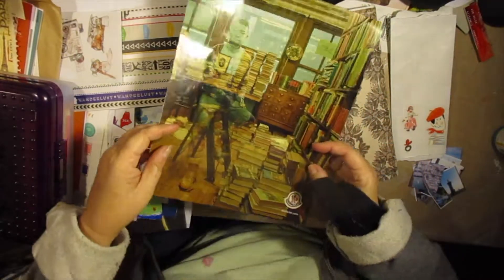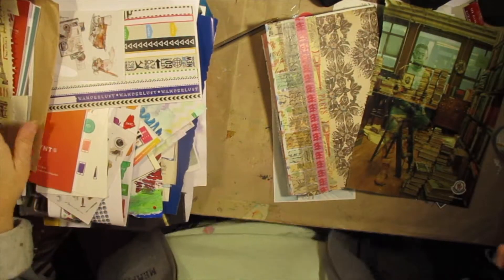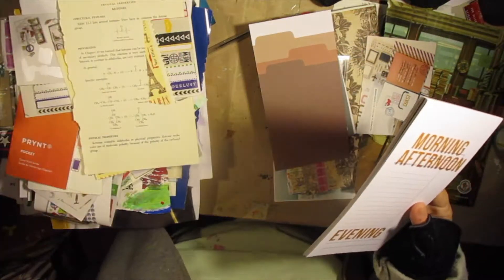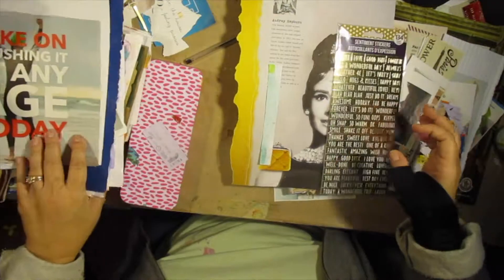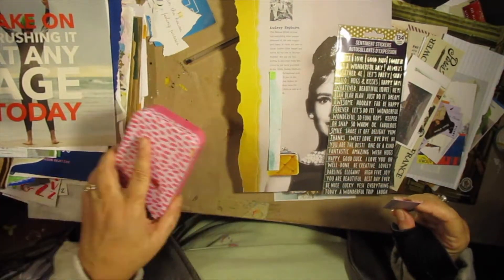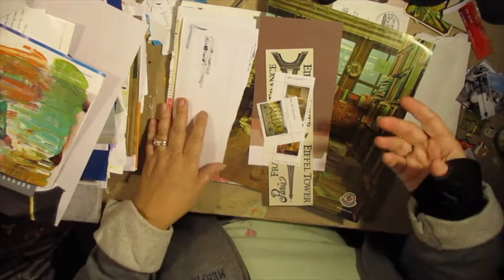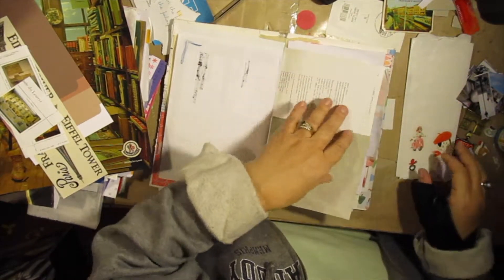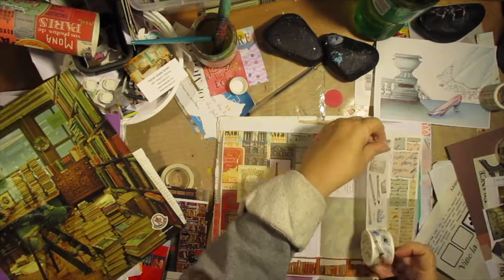Junk Journal Process, Paris Daydreams, Ep 7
Fun times today!  I'm using bookstore for my prompt.  I really do love a used bookstore and sometimes you find a treasure in a used book, which is what happened with this day in my junk journal while in Paris!   Beth